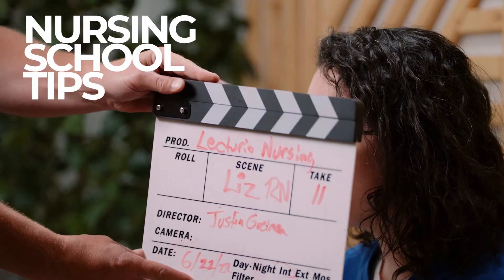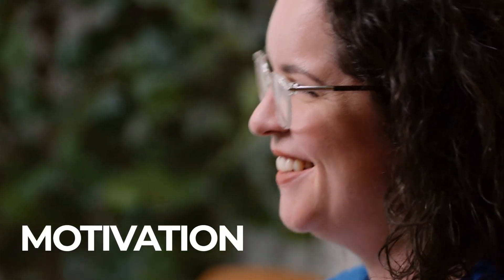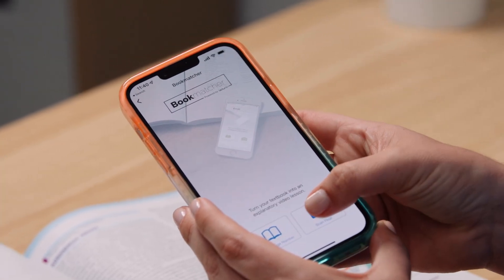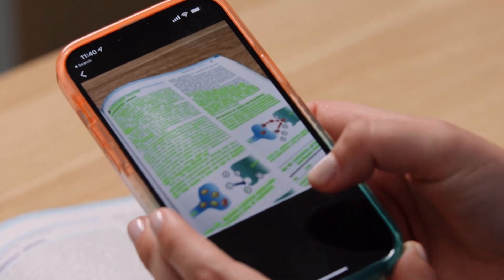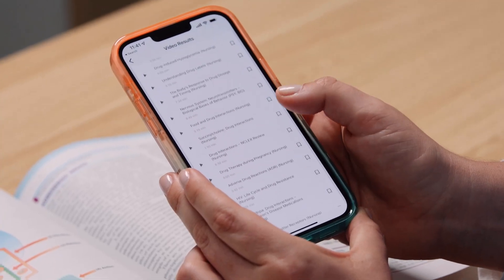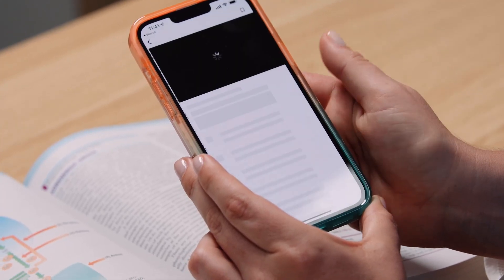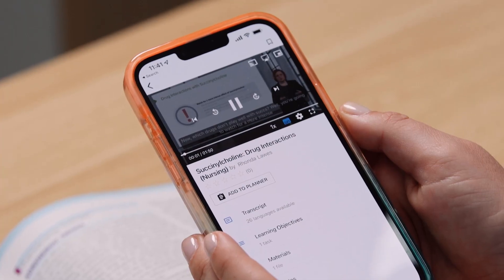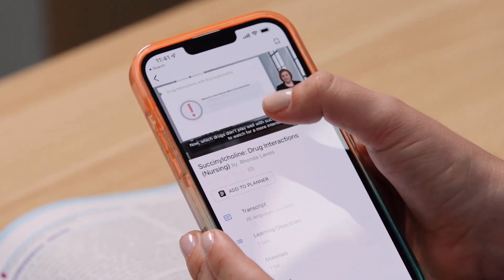How To Narrow Down What To Actually Study In Nursing School | Lecturio Nursing School Tips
In this video “How To Narrow Down What To Actually Study In Nursing School” you will learn about different methods to take control of your reading assignments in nursing school. If your professors are anything like mine, they assign the entire book, and want you to read it by next week. The reading assignments are unrealistic, and they know it. Here’s a few tips for how to figure out what you actually need to study in nursing school to get you ready for your next nursing school exams.

► This video is part of the Lecturio course “Nursing School Survival Guide”

► THE PROF: Elizabeth Russ is a Family Nurse Practitioner (NP) and business owner. Elizabeth uses social media to document the joys and challenges that come with being a working parent and healthcare professional. Nurse Liz, as she is affectionately known, regularly offers tips to help nursing students excel in their careers.Her platform is designed to be an open and safe space where students can share their experiences and insights to build confidence and encourage growth in one another as part of a community.